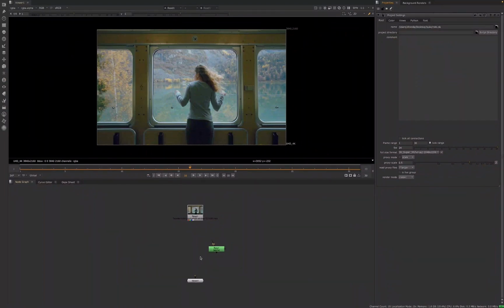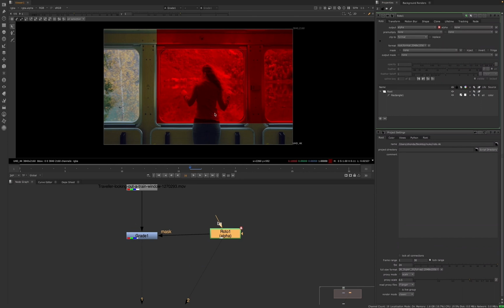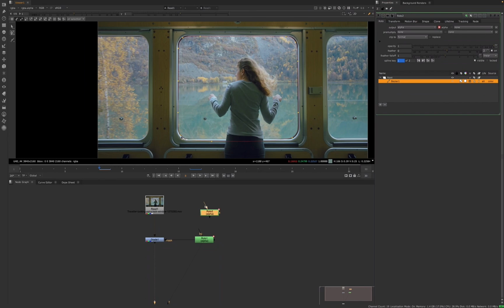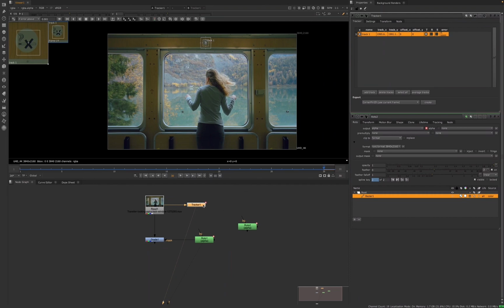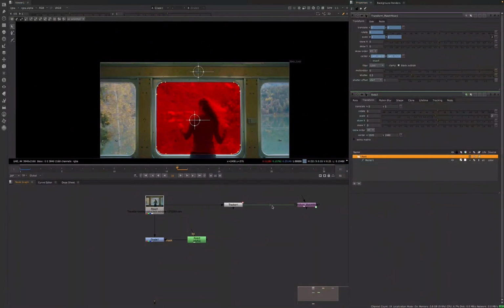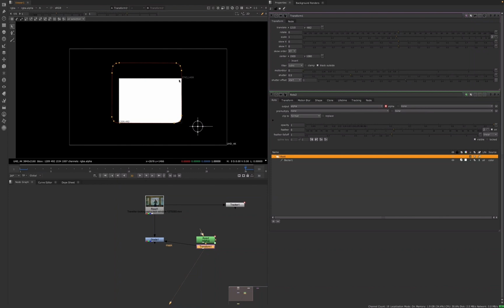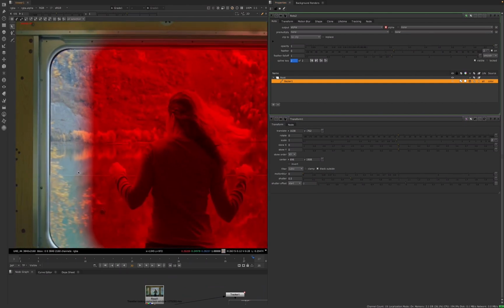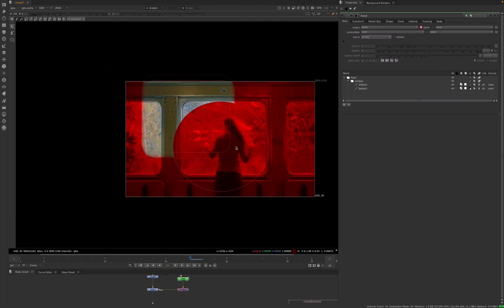Nuke 4 beginners - A Deeper Look l Roto Node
Nuke Compositing - Roto Node

In this video we will take a deeper look at some of the settings and features of the roto node.

We will also discuss how to add tracking data to the roto node.